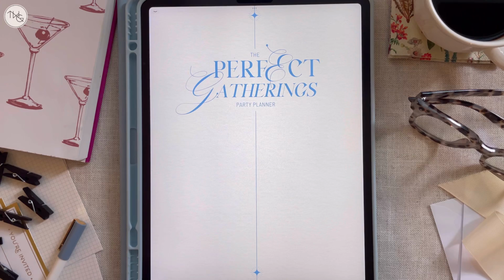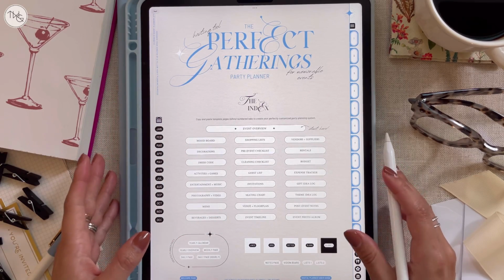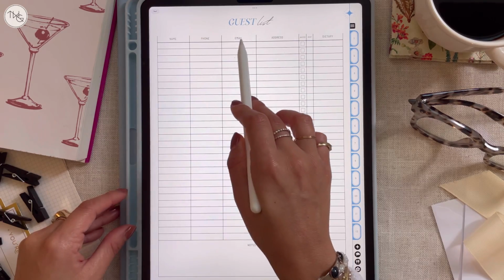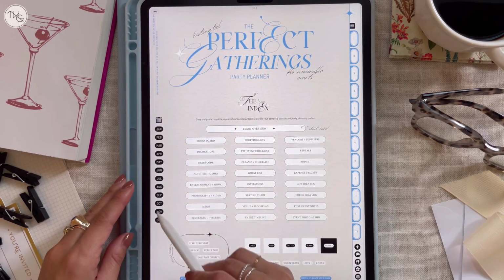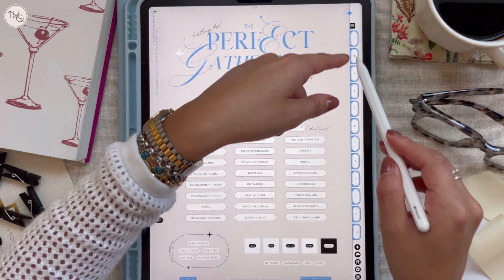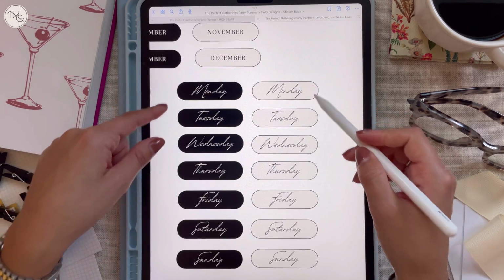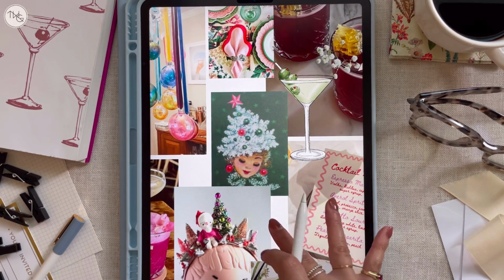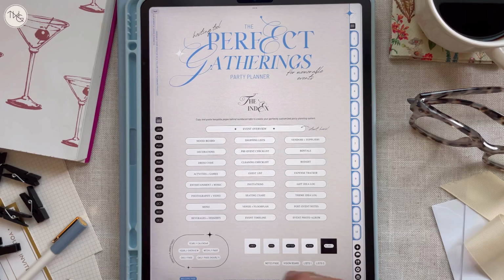The Perfect Gatherings Digital PARTY Planner - Flip Through + Demo (Goodnotes App)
Introducing: The Perfect Gatherings Digital PARTY PLANNER - The ultimate hosting tool for memorable events.

From initial planning to post-party photos, The Perfect Gatherings Party Planner keeps everything organized in one easy-to-navigate digital file to ensure that no detail goes unnoticed. Eliminate the chaos, ease the flow of hosting, and start enjoying the planning process for life's most special celebrations.

VIDEO TIMESTAMPS:
Chapter 1 - Page flip through - 1:52
Chapter 2 - How to use and customize tabs - 18:37
- How to use Goodnotes Sticker Book - 24:02
Chapter 3 - Example pages - 27:59

Xx Laura

TOOLS:
Tablet: iPad Pro 12.9 inch (4th gen)
Stylus: Apple Pencil (2nd gen)
App: Goodnotes 5
Matte screen protector for iPad
iPad case with keyboard

NOTES:
You will need a tablet, stylus, and PDF annotation app to best use the planner and all of its functions. This digital planner is compatible with iOS and Android apps.
Popular PDF annotation apps for iOS: Goodnotes 5, Notability, Evernote
Popular PDF annotation apps for Android: Xodo, Noteshelf, OneNote